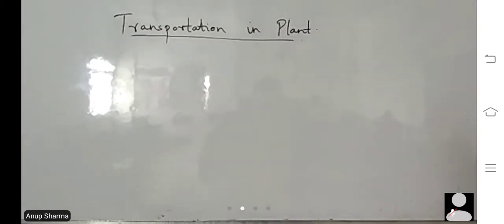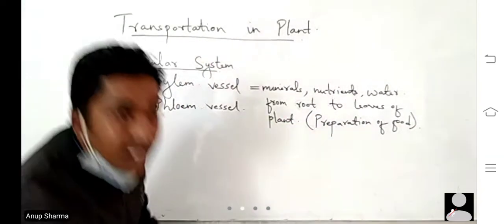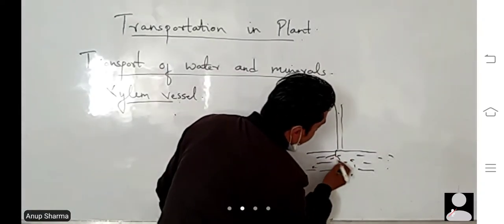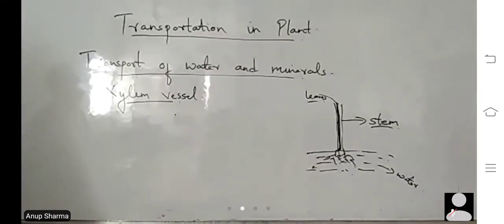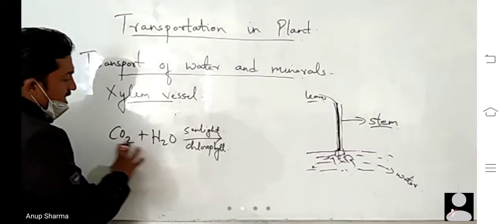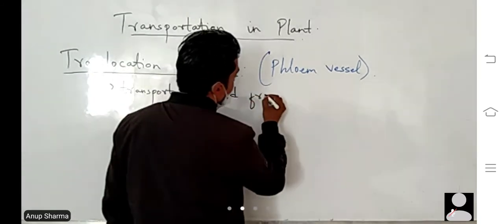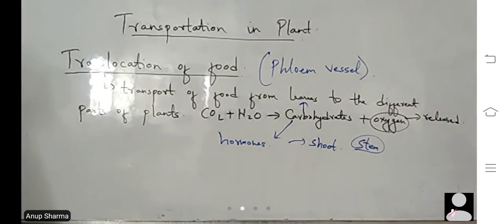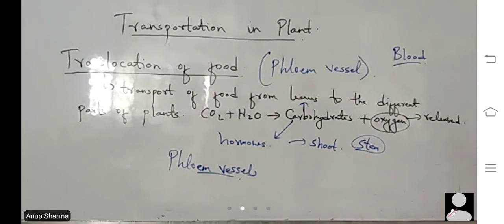VII Transportation in Plants